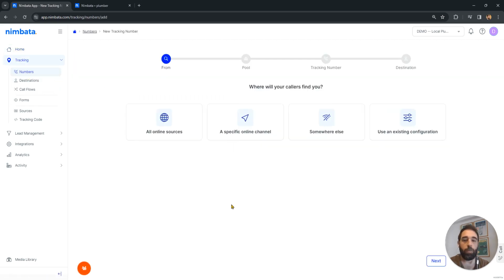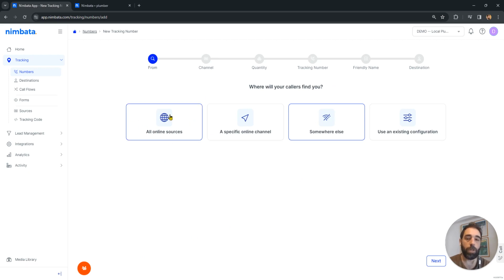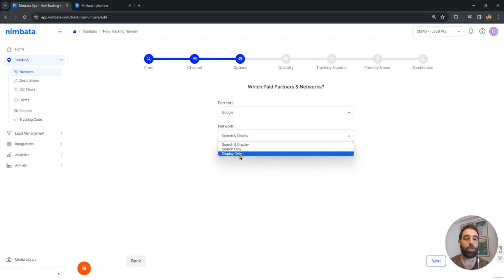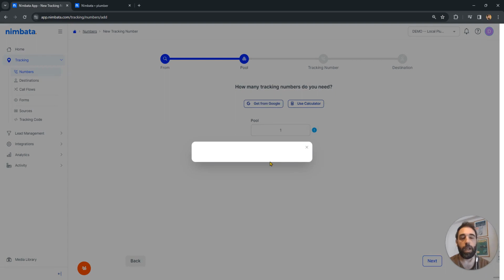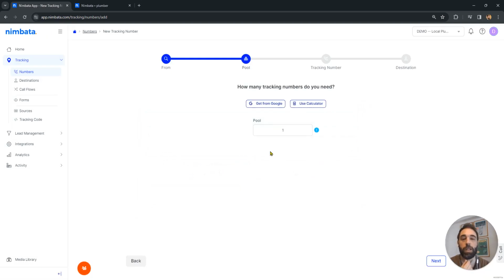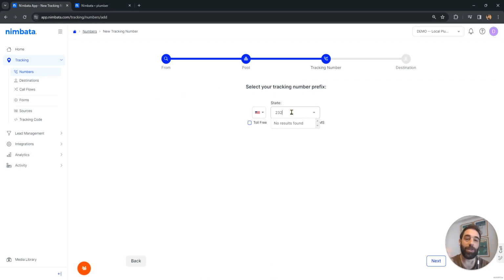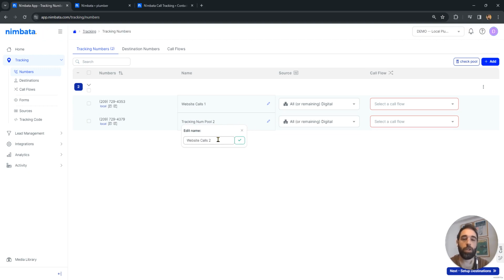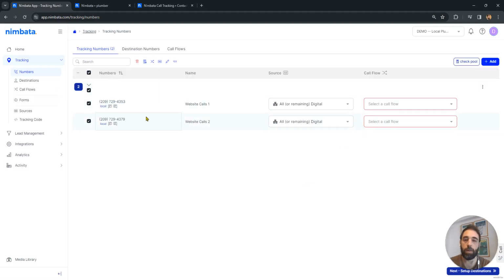How to setup Nimbata: Add tracking numbers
In this video we show how to acquire phone numbers and how to use the in app tool to calculate how many numbers we need to add to our pool so as to setup our account for session level tracking (campaigns, keywords, UTMs, etc.)